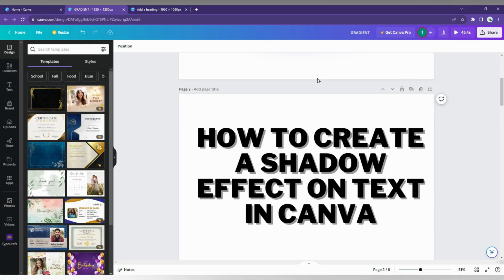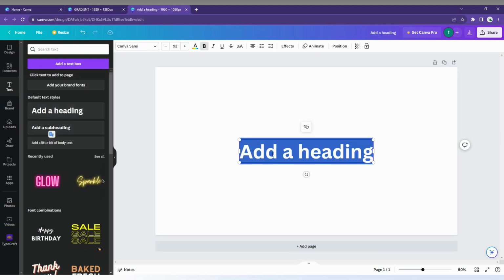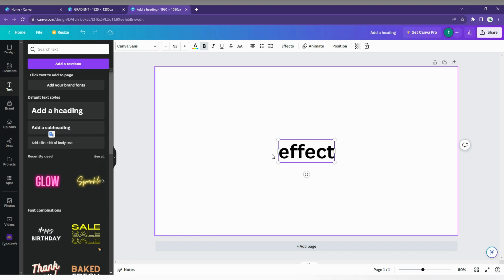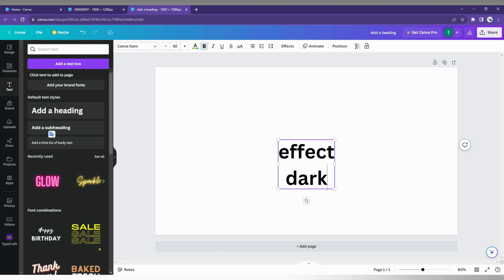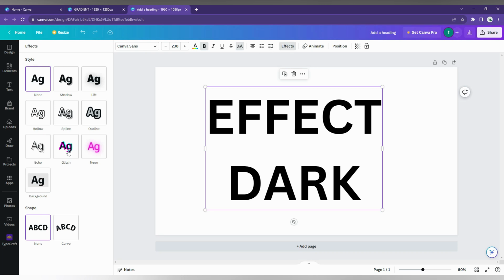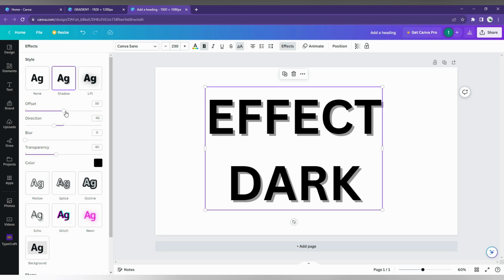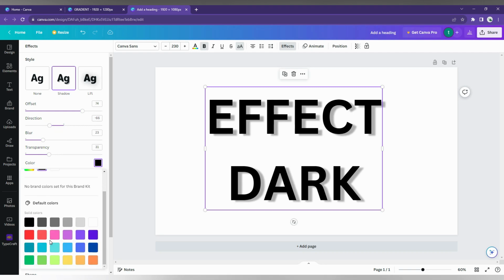How to create a shadow effect on text in canva | how to add shadow in canva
how to create a shadow effect on text in canva|how to create shadow effect text in canva | how to add shadow in canva